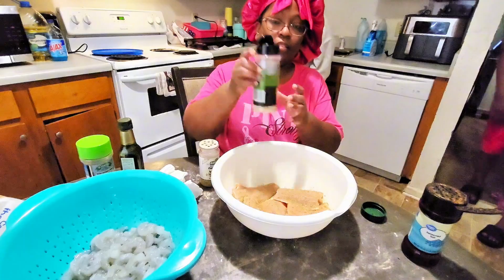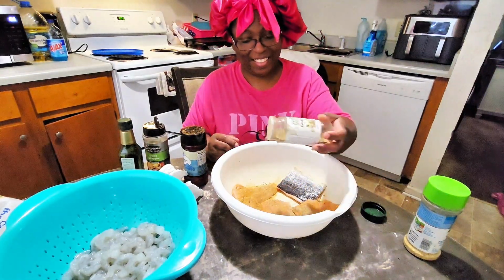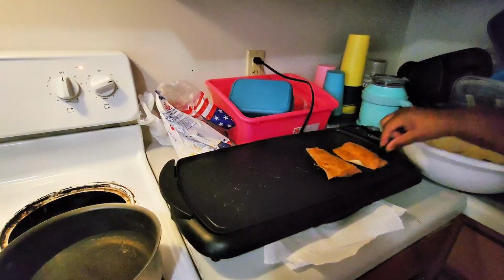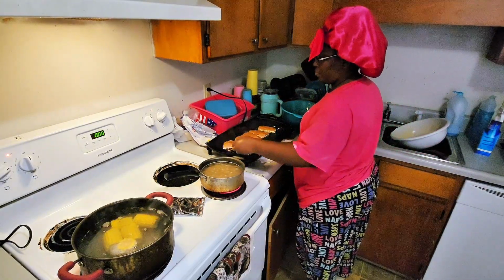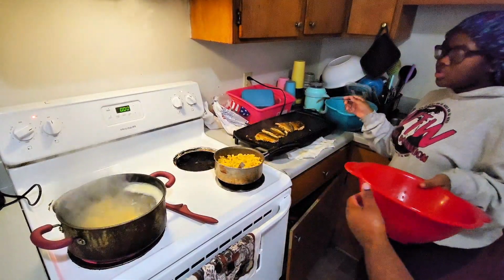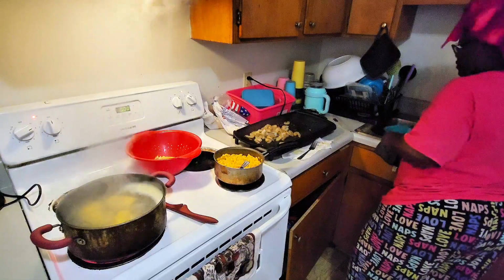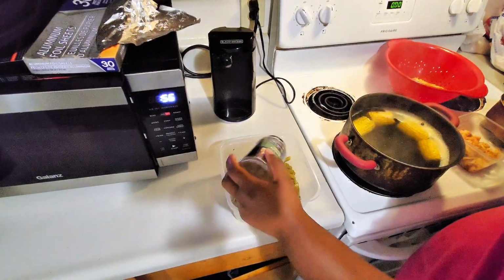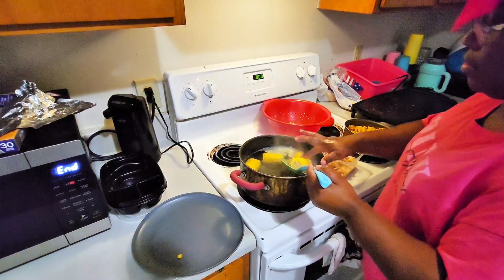Easy Dinner Idea/Cook With Me